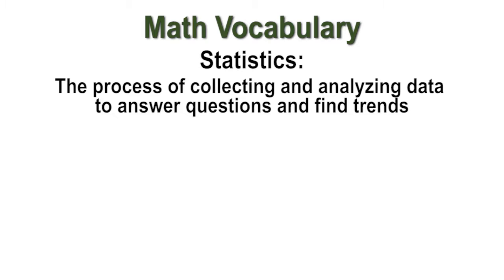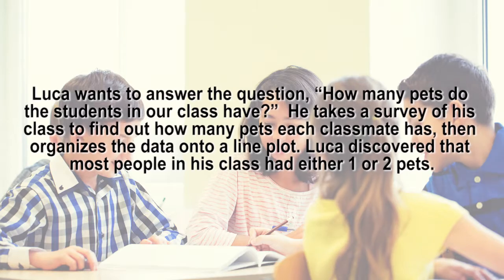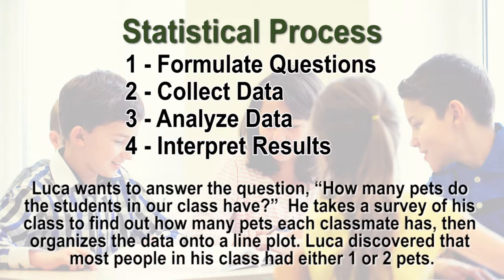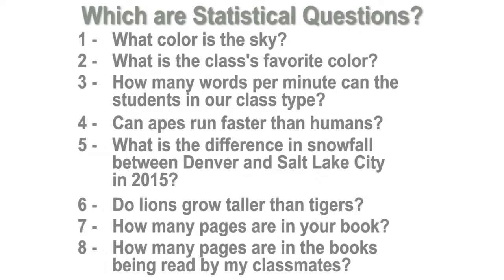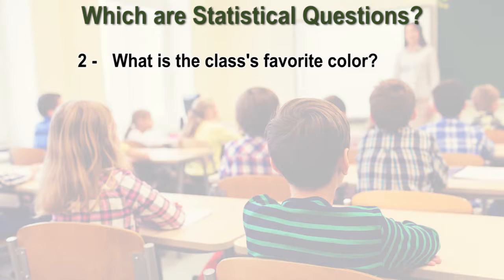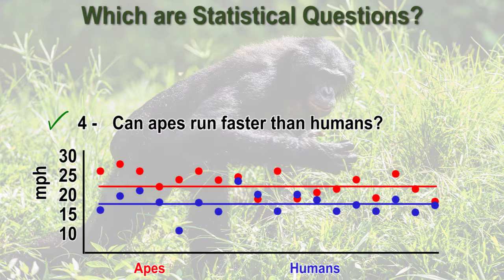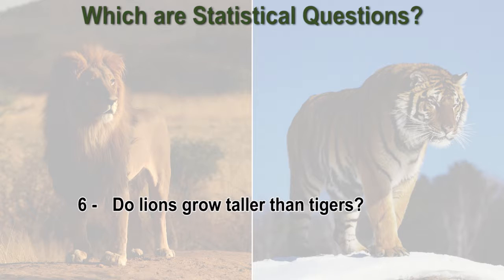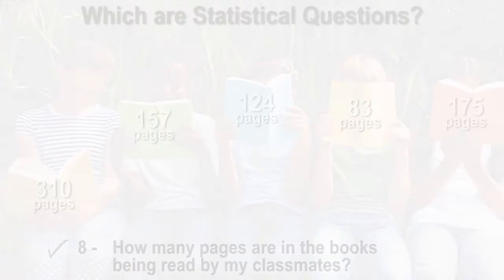8.01 - The Statistical Process